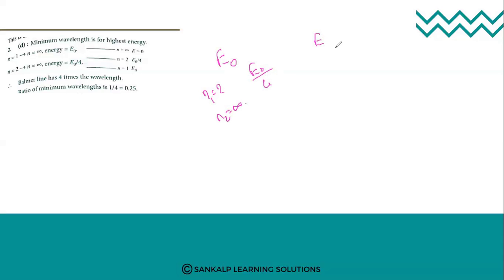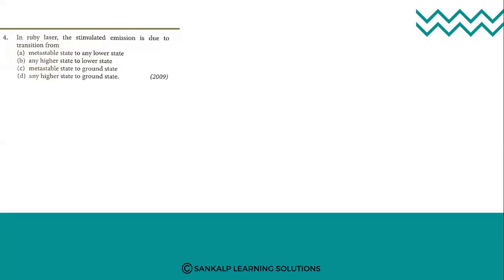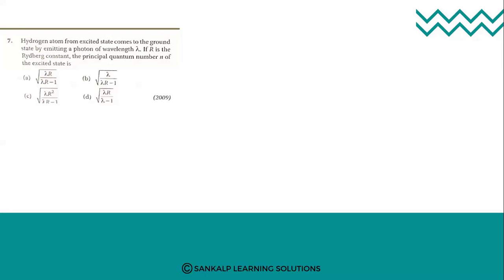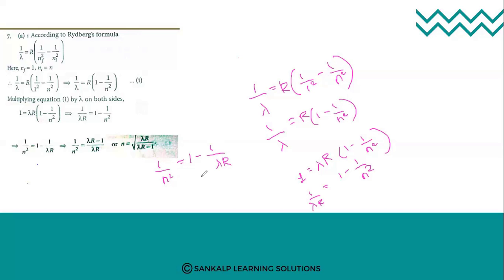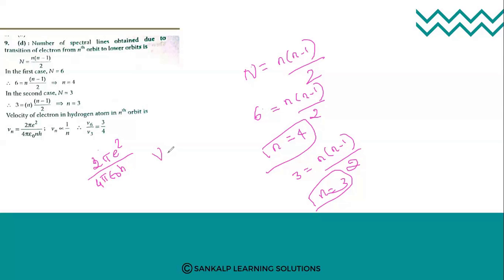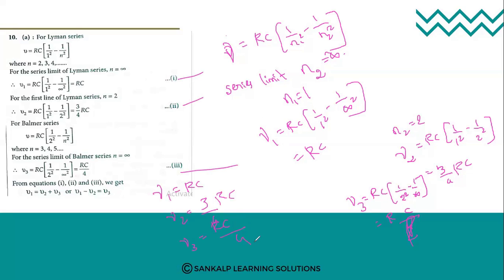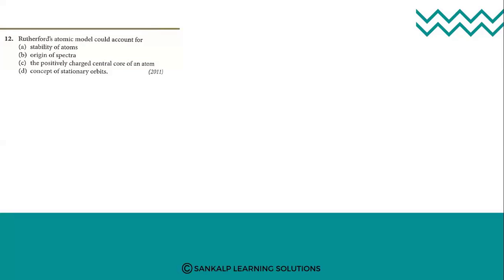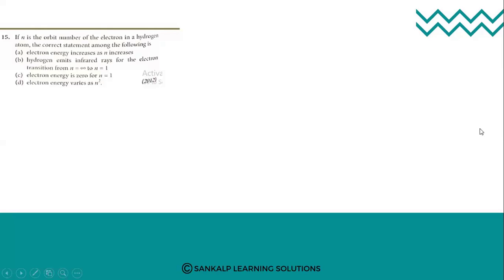Atoms - Physics - Session 18